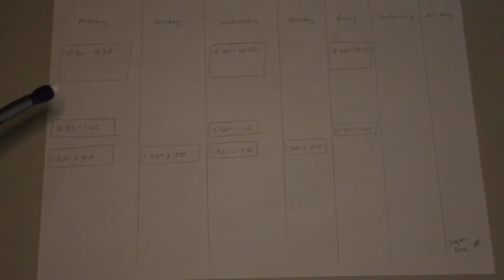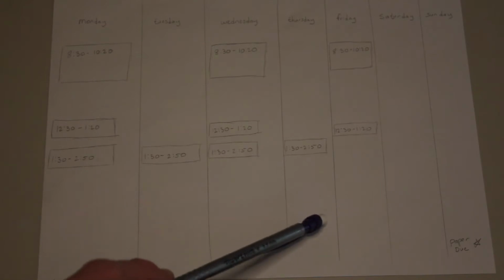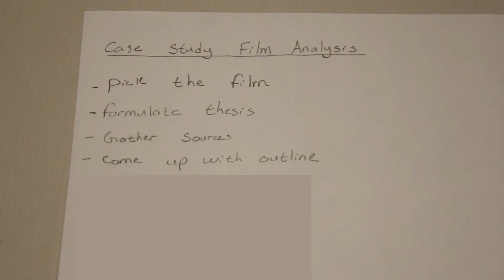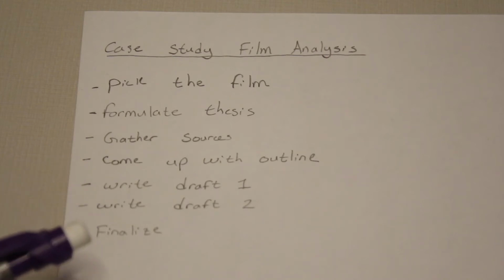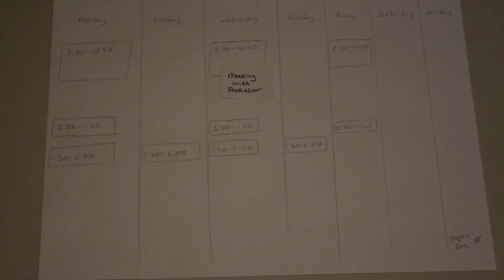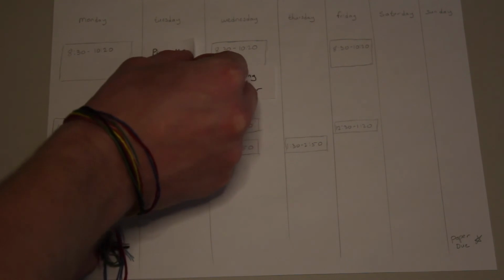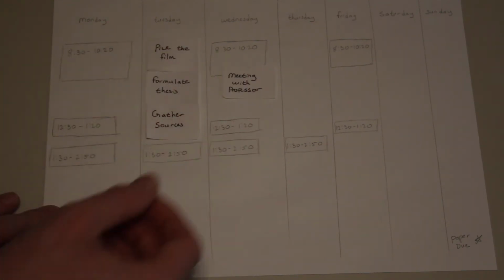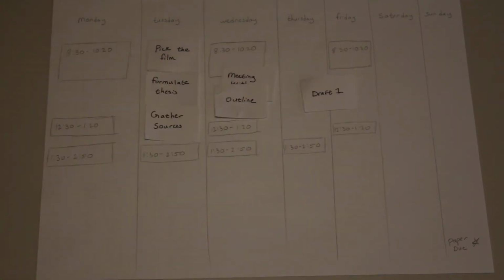How to (kinda) Easily Write a Paper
In which Meshach explains how he manages his time to write a paper.
Please let us know what you think about our videos down in the comment section below.

We appreciate your questions, comments, and concerns.
Want to be a part of a Sam and Meshach episode?
Send an email introducing yourself and greeting Meshach or Sam in 15 seconds or less!